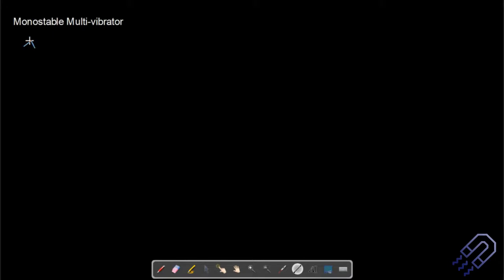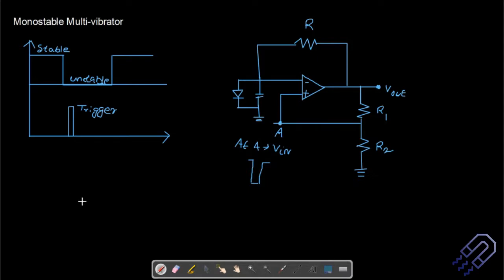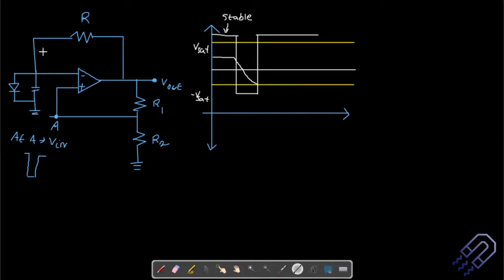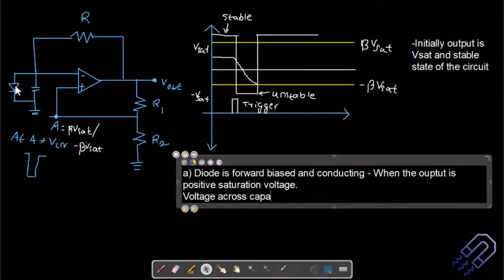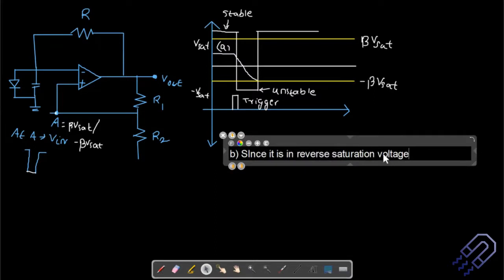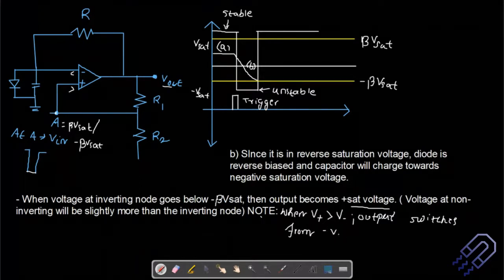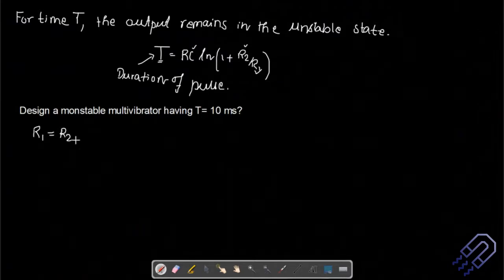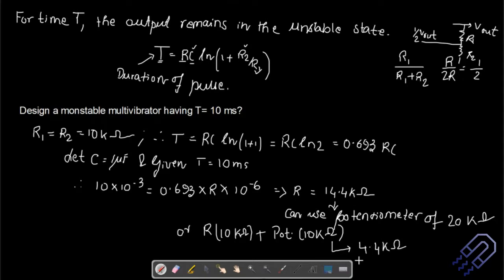Op-Amp Lecture Series | Lecture 17 | Multivibrators | Monostable Multivibrators